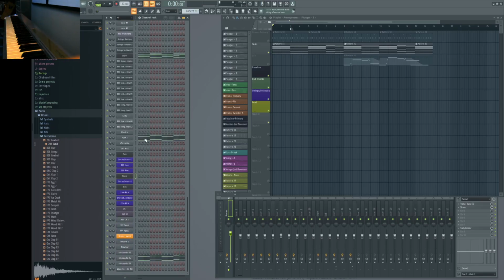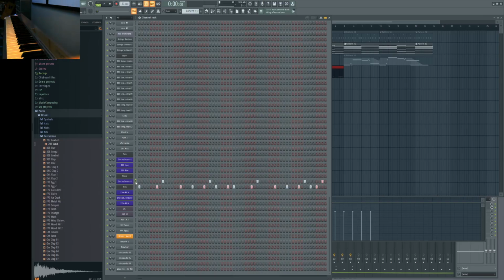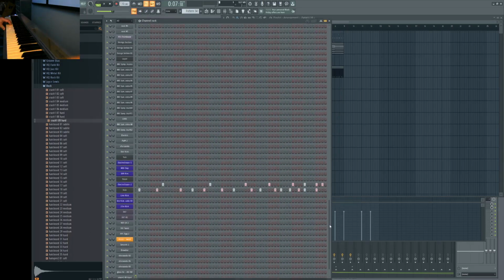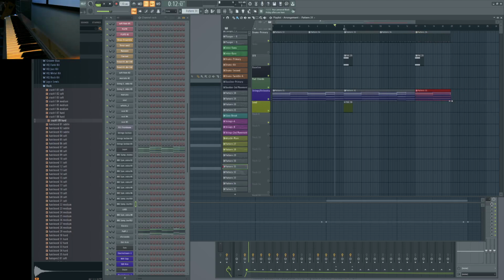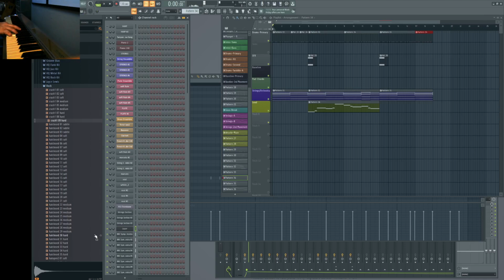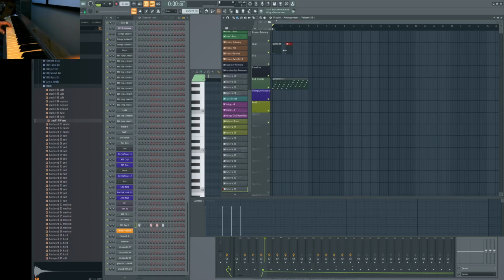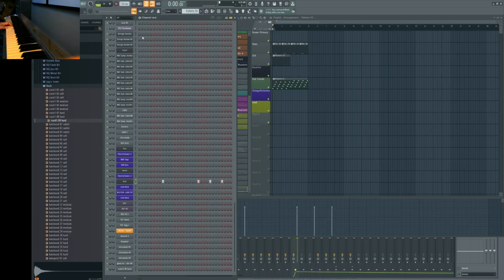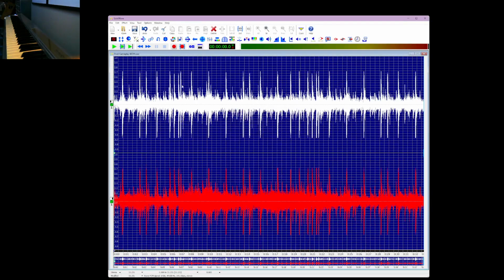Pumpkin King Pinball (Homebrew) - Livestream 15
This is a stream from FB 11/25/2025

I'm working on a new Homebrew pin named tentatively named The Pumpkin King. It's a Halloween themed game with a giant jack-o-lantern in the middle that will talk and antagonize the player. I plan to have this game done by expo 2026

All streams originated on the Strictly Custom Pinball facebook group

In this stream I:
Work on some post game music